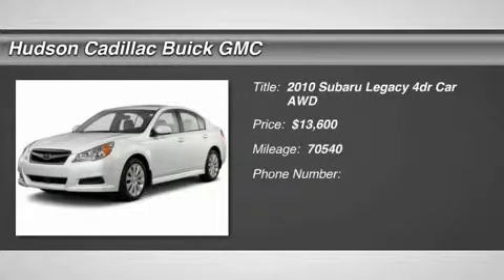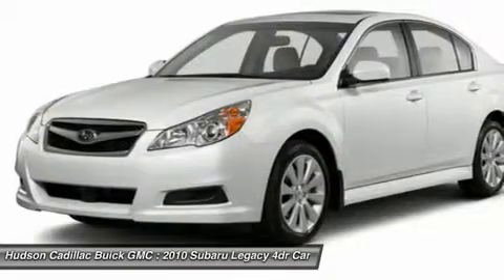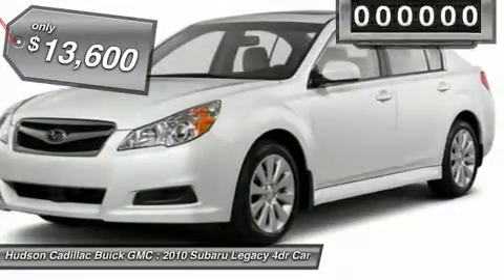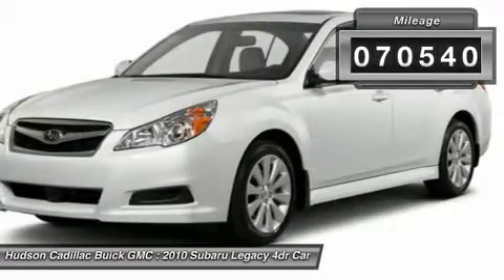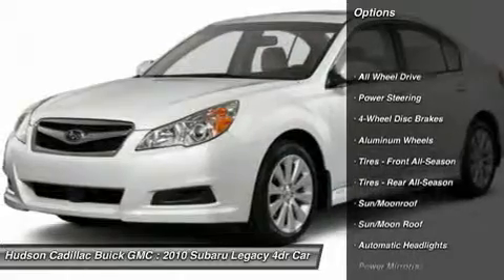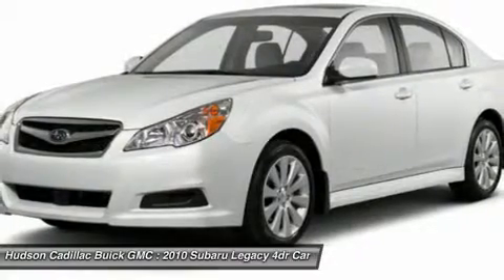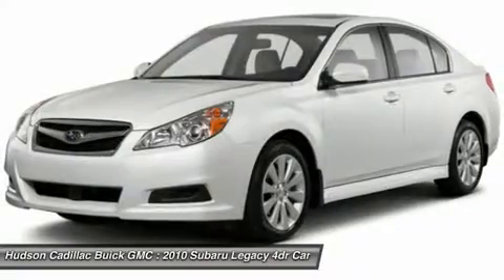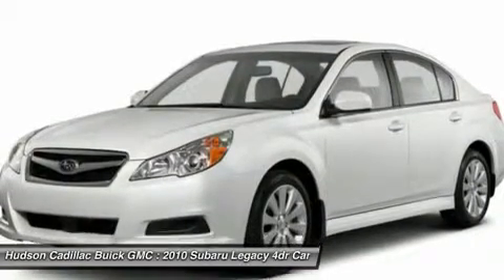2010 SUBARU LEGACY Poughkeepsie, NY 23446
2010 SUBARU LEGACY Poughkeepsie, NY
Stock# 23446

2023 South Rd.

Land a deal on this 2010 Subaru Legacy Prem All-Weather/Pwr Moon before it's too late. Spacious yet agile, its dependable Manual transmission and its dependable Gas Flat 4-Cyl 2.5L/150 engine have lots of zip for a bargain price. It comes equipped with these options: Pwr-assisted steering, 4-wheel anti-lock braking system (ABS) w/Electronic Brake-force Distribution (EBD), Security system, Tilt/telescopic steering column, Off-black carpeting, Multi-function display -inc: clock, fuel economy, outside temp, Body color pwr mirrors, Front active headrests, 3-point rear seatbelts on all seating positions, Vehicle Dynamics Control (VDC). You've done your research, so stop by Hudson Cadillac Buick GMC at 2023 South Rd., Poughkeepsie, NY 12601 this weekend to drive home in your new car!